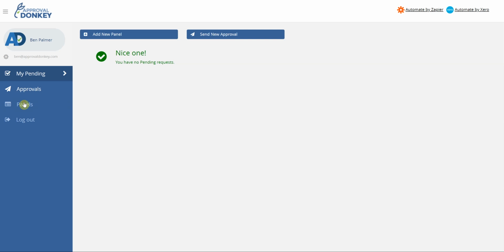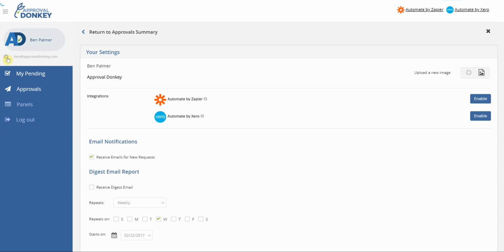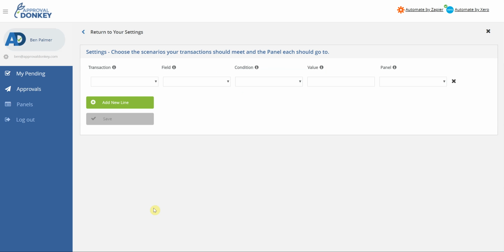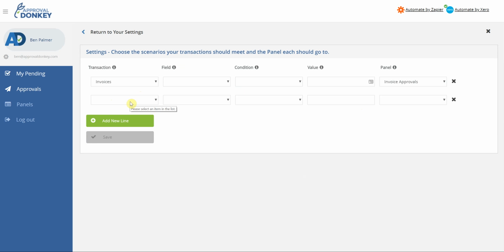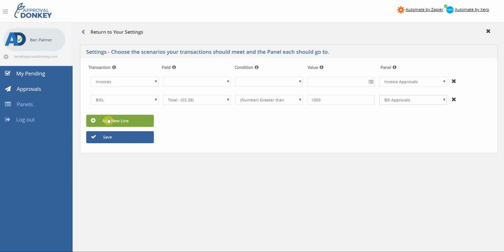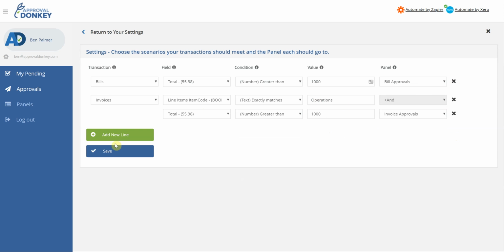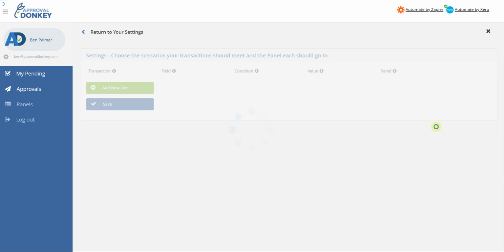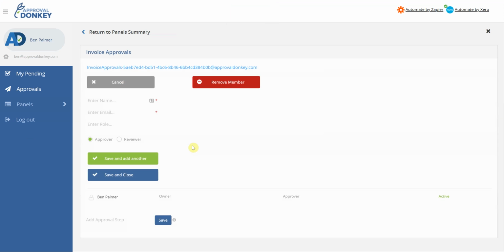Setting up a Xero Integration